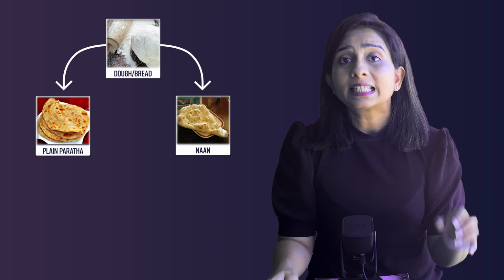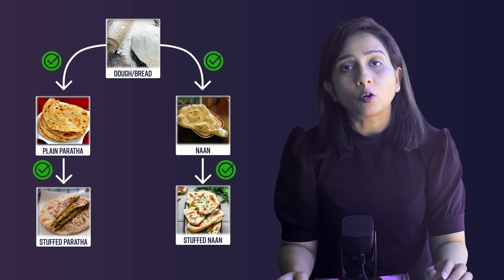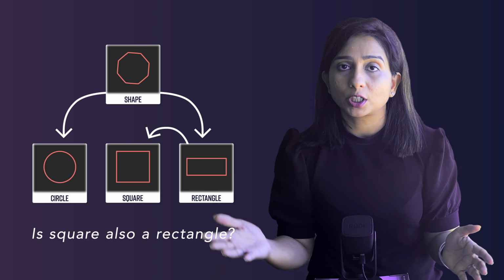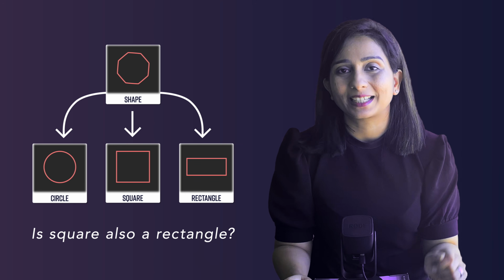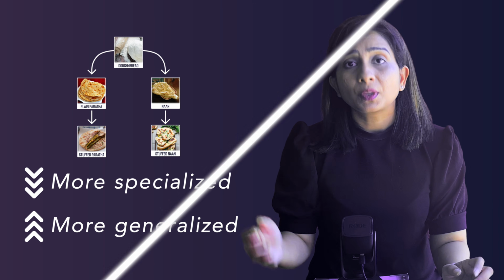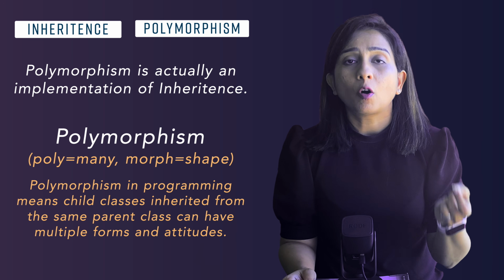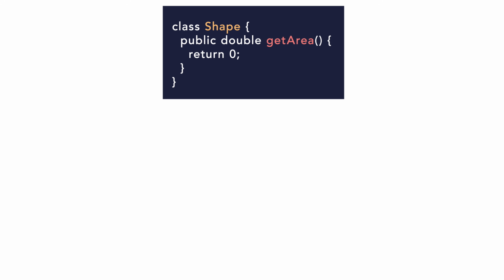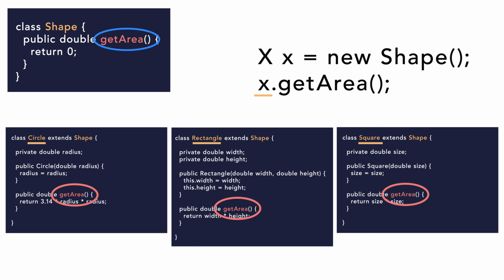Low Level Design 106 | Inheritance and Polymorphism | 2022 | System Design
Learning system design is not a one time task. It requires regular effort and consistent curiosity to build large scale systems. Moreover, every system has different requirements and meeting them requires expertise and people with varied and specific knowledge. There are a lot of resources to learn through videos. But not everyone enjoys that mode of learning. Instead some people understand things better by reading and thinking on the points put forward by the author. Such people can access these in different ways - blogs, articles and books. We have come up with this video to put light on one such aspect, that is - Single Responsibility Principle

About Us
Created and Instructed by:
Yogita Sharma

Post-production(editing, thumbnail etc) managed by:
CiKi

Colors and design by:
Naini Todi

Timestamps:
0:00 - Intro
0:40 - What is Inheritance ?
4:04 - What is Polymorphism ?
7:07 - What is the hard part about Inheritence and Polymorphism ?
8:26 - Conclusion